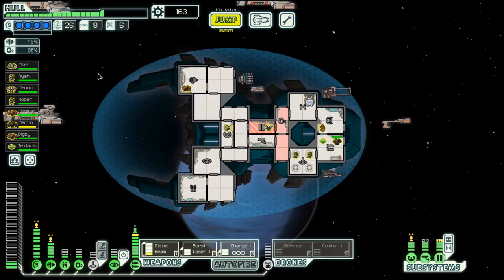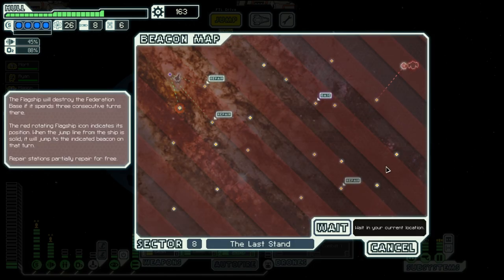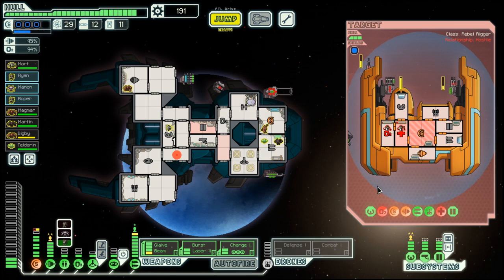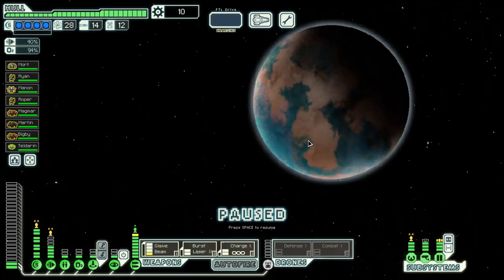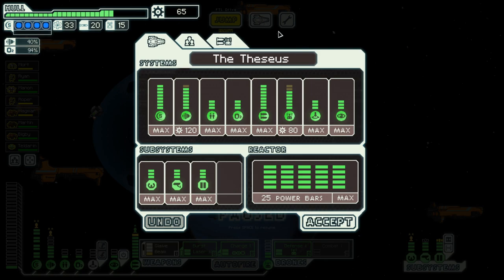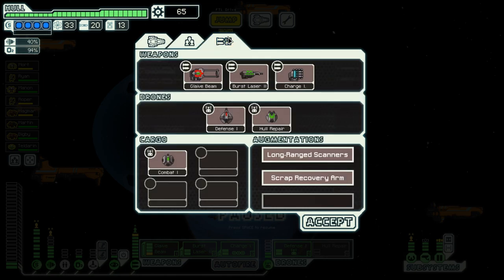FTL - S37E8: Mantis Cruiser C - More than just the Mother Ship